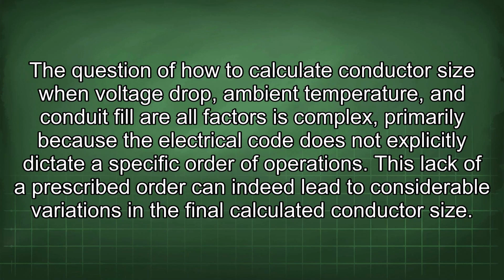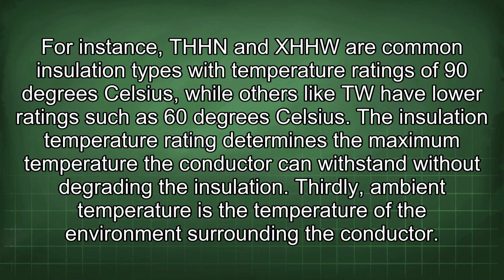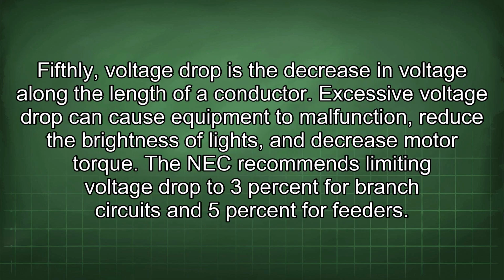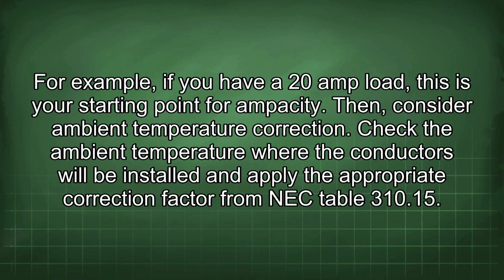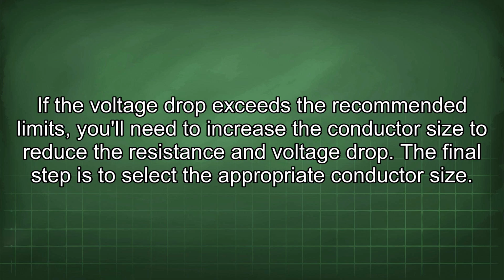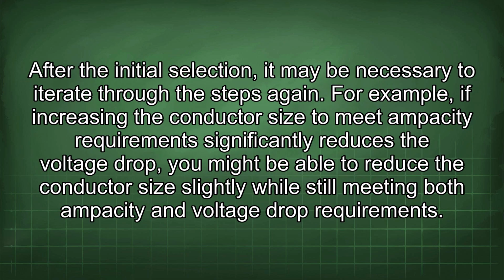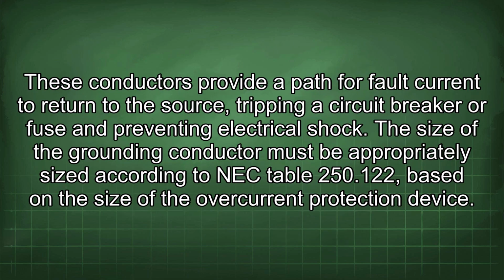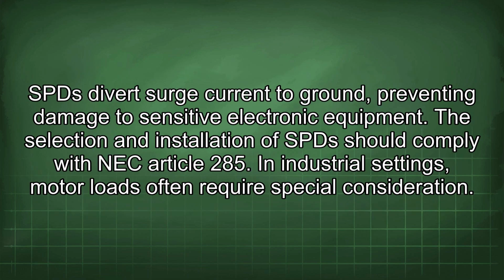Calculating Conductor Size Order Factors Considerations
This video discusses the order of calculating conductor size when voltage drop, ambient temperature, and conduit fill are factors. Unfortunately the code does not specify an order. This leads to varying answers.